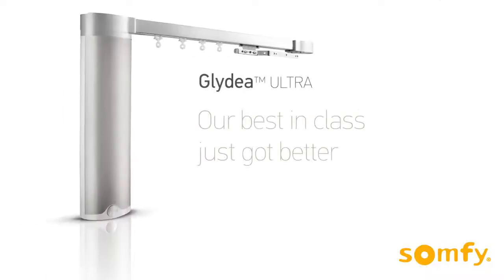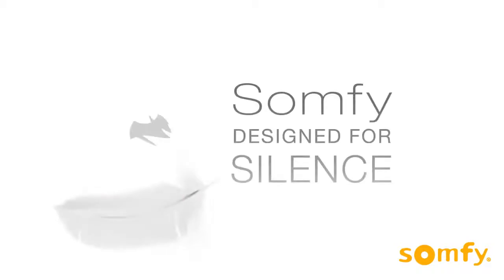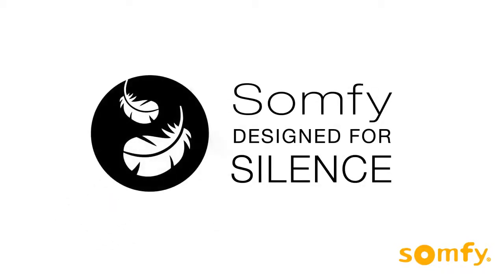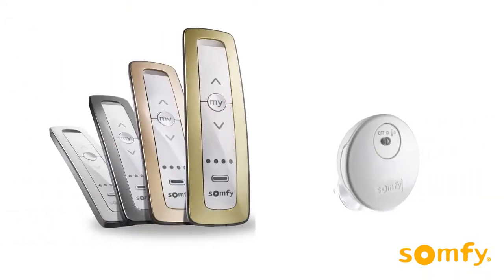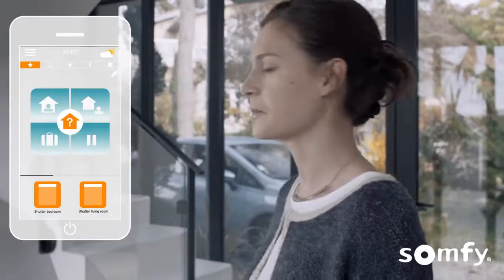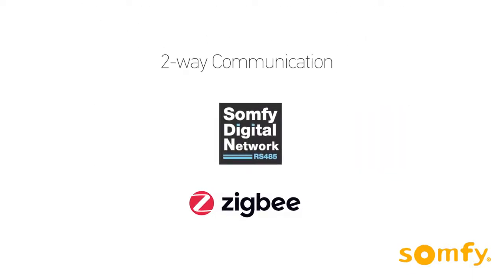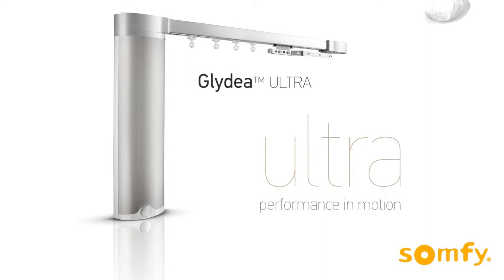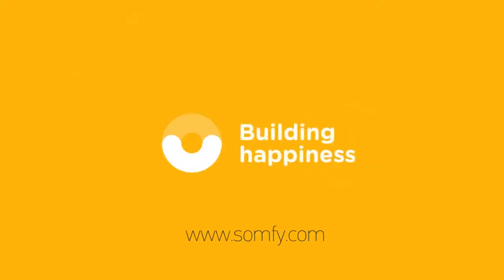Glydea Ultra Curtain Motor